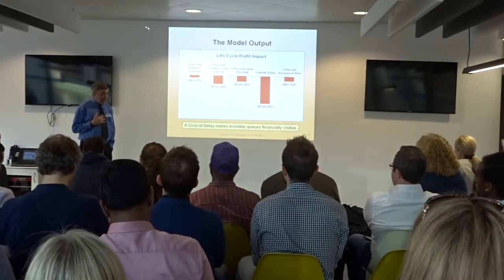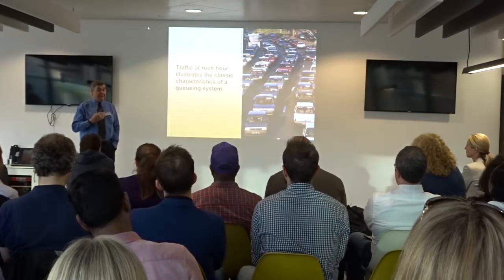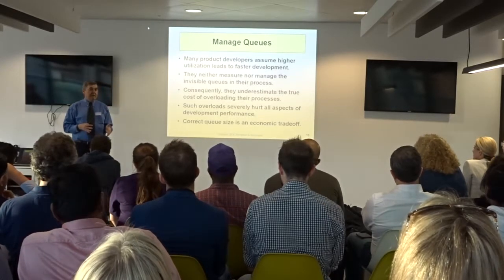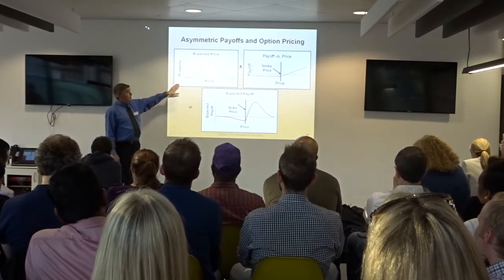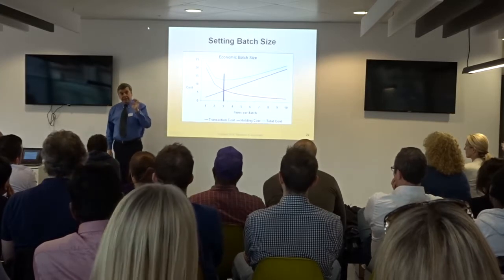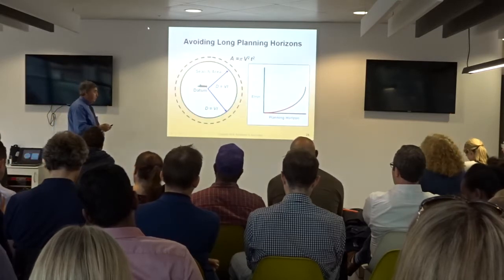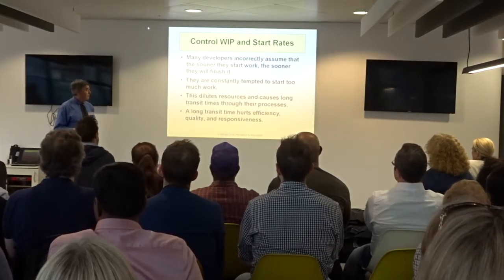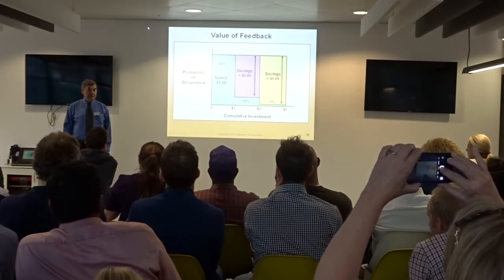Don Reinertsen Meetup 2018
During a rare visit to the UK Don Reinertsen joined us in hosting a Meetup. In this Meetup Don Reinertsen introduced us to the science and some of the practical methods for improving product development flow. It draws upon ideas from a variety of domains including queueing theory, telecommunication network design, computer operating systems, and lean manufacturing.